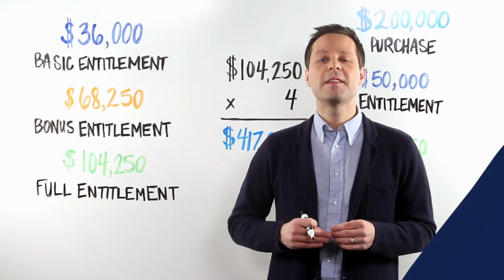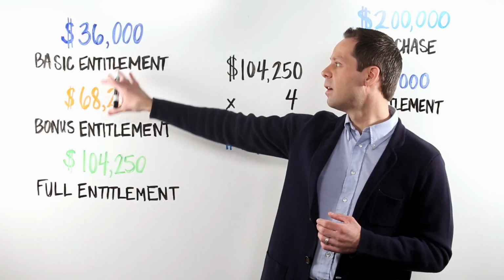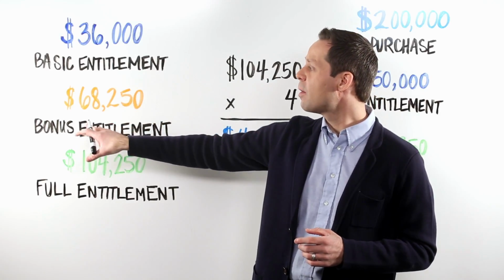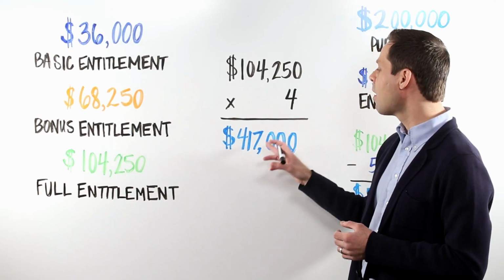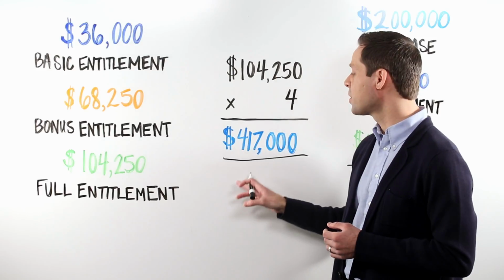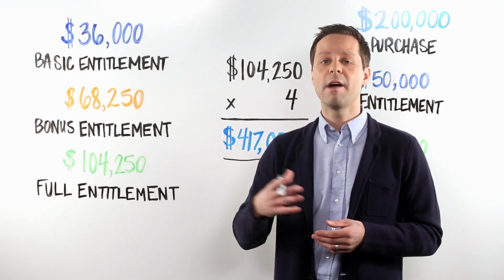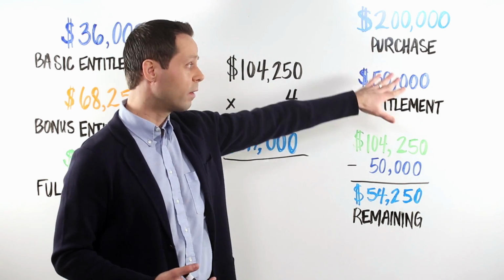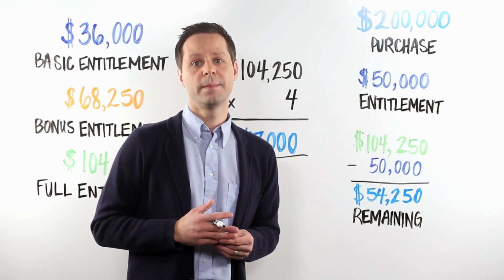VA Loan Basics: How VA Entitlement Works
A loan entitlement is the amount the Department of Veterans Affairs guarantees for every VA loan issued by private lenders. There are three basic types: Basic, Bonus and Full Entitlement. If you're a veteran homebuyer, the basic types of entitlement can affect your VA Loan eligibility and what type of houses you'll hunt for.

Learn how your entitlement works from Chris Birk, the Director of Education at Veterans United Home Loans and author of "The Book on VA Loans."

VeteransUnited.com | 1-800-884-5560 | 1400 Veterans United Drive, Columbia, MO 65203
Veterans United Home Loans NMLS #1907 A VA approved
Licensed in all 50 states.
Equal Opportunity Lender